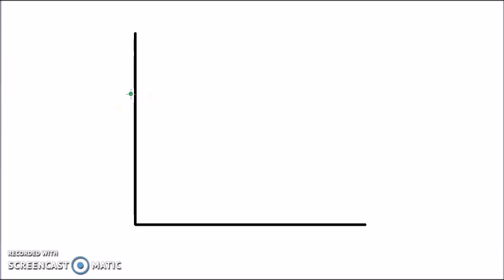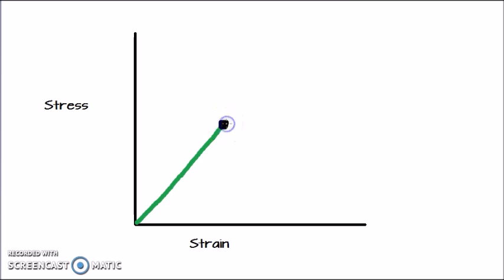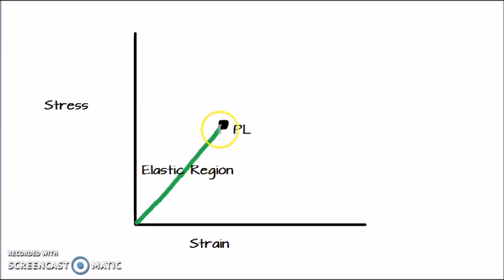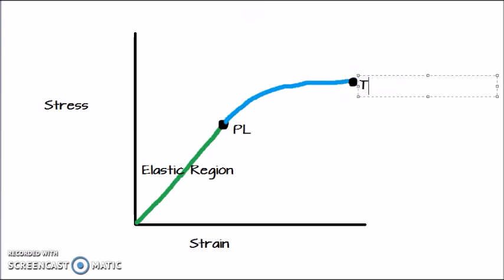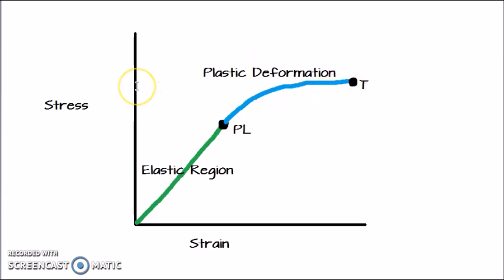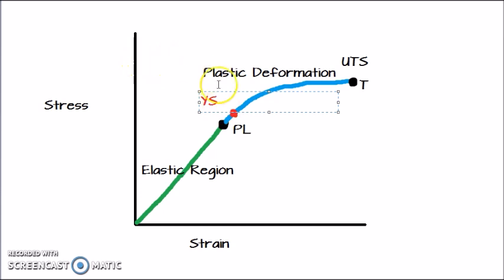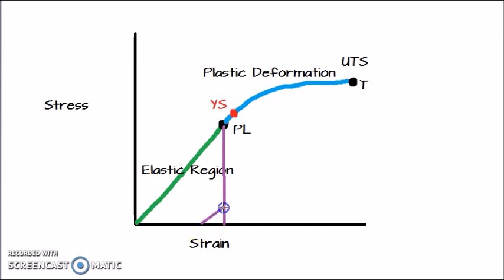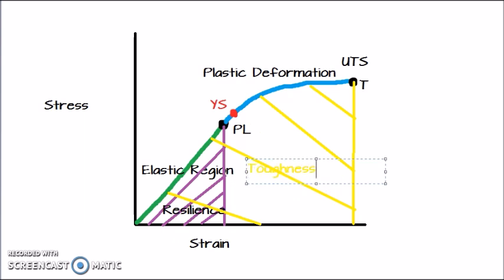A Complete Picture of Stress Strain Graph | Dental Materials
Assalam-O-Alaikum!

A brief overview about how to incorporate all the important points in a stress strain graph.

Team:
Everything About Dentistry